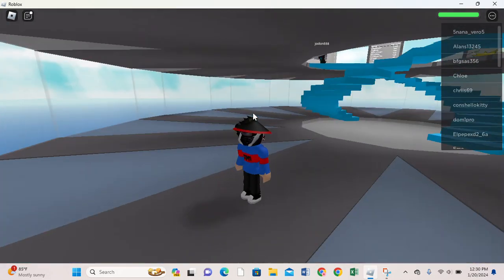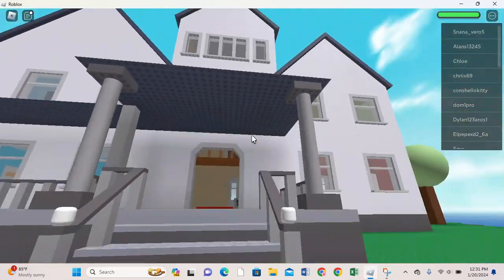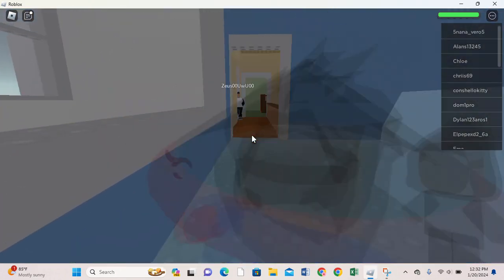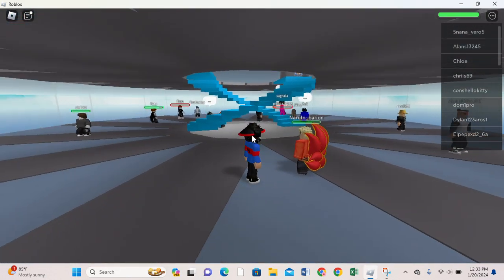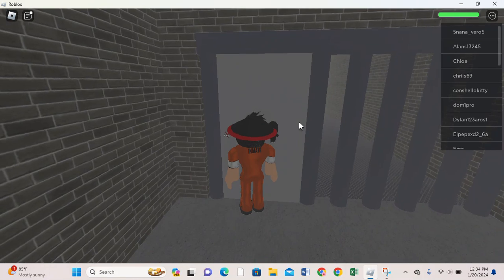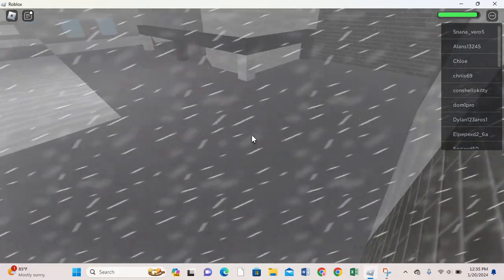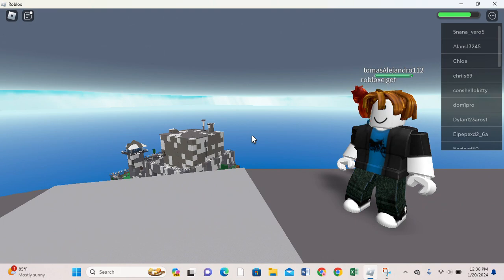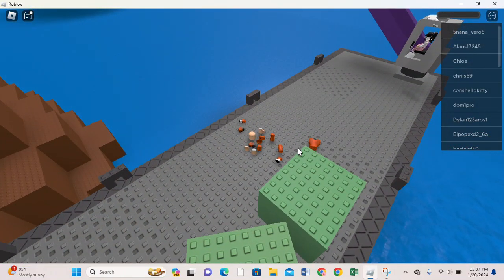playing natural disasters for the second time ever